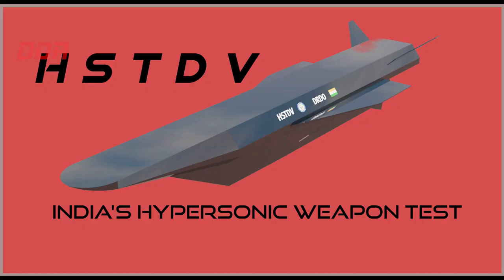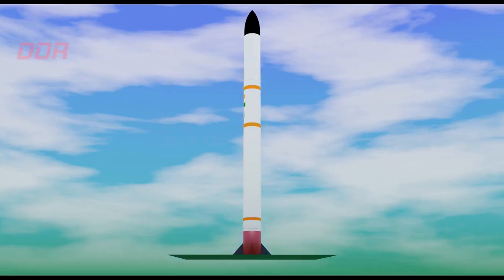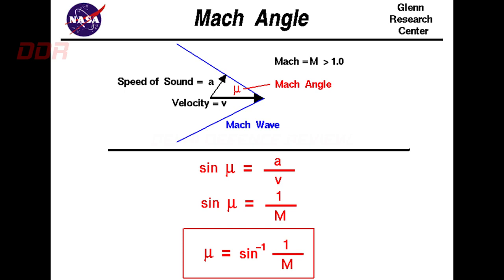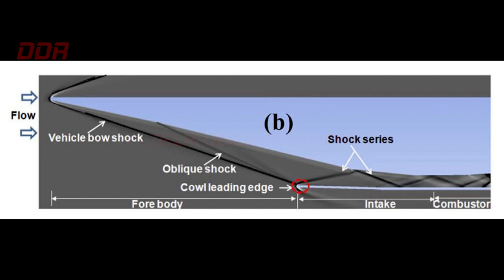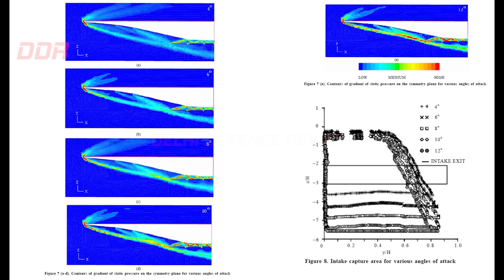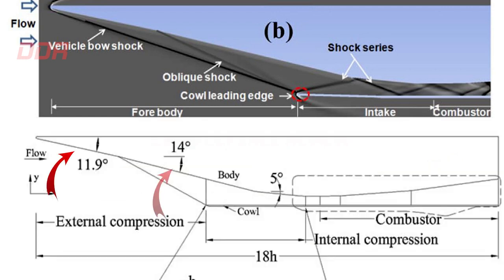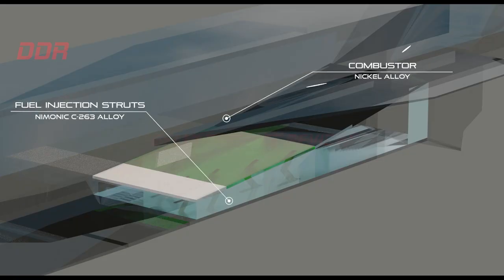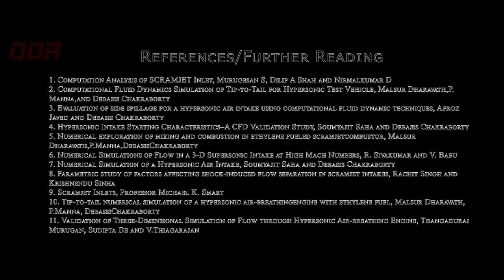India's Hypersonic Technology Demonstrator - How Does It Work?